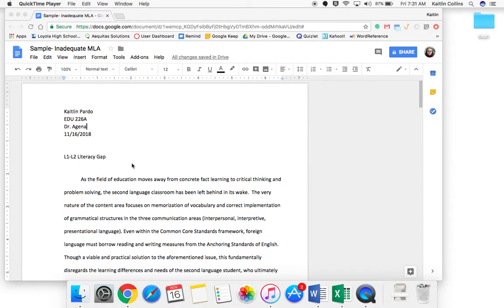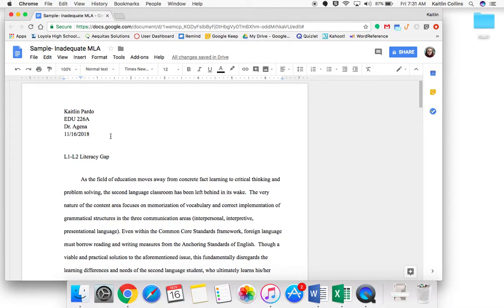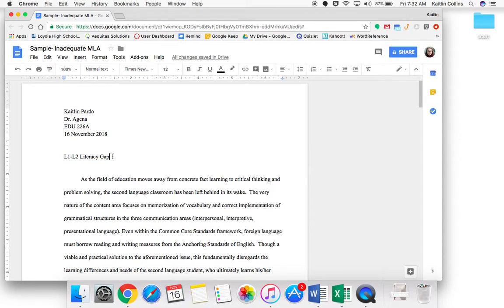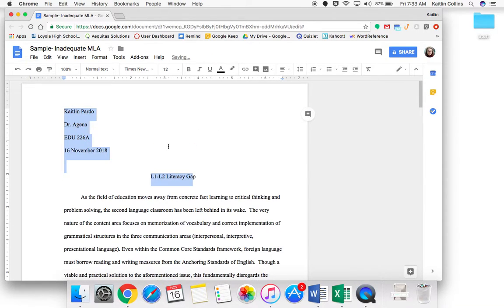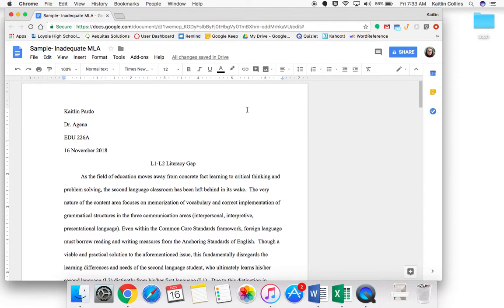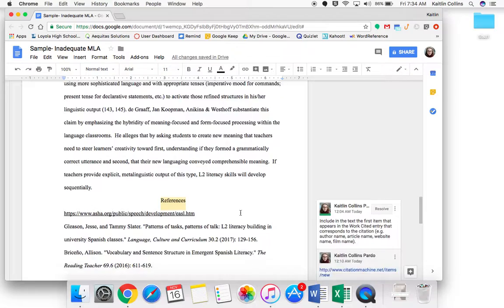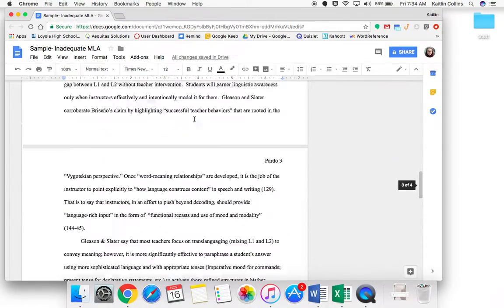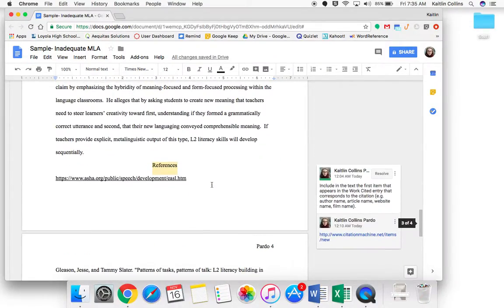MLA Format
Quick tutorial